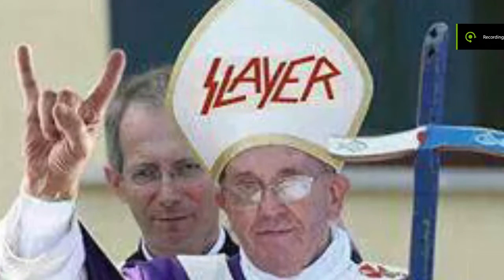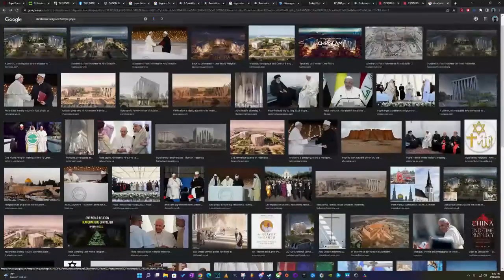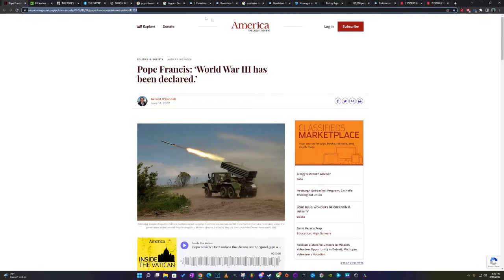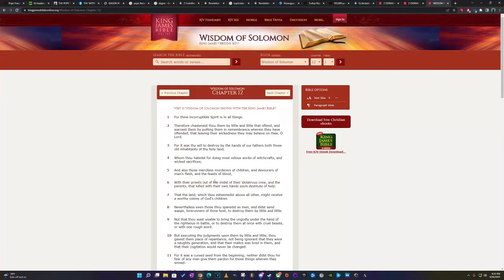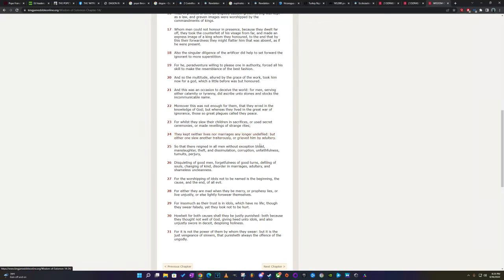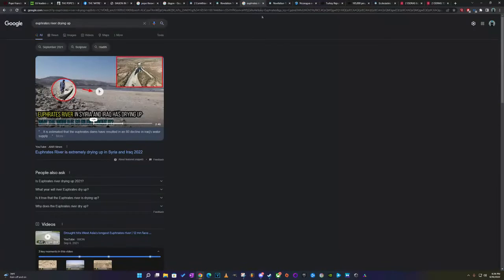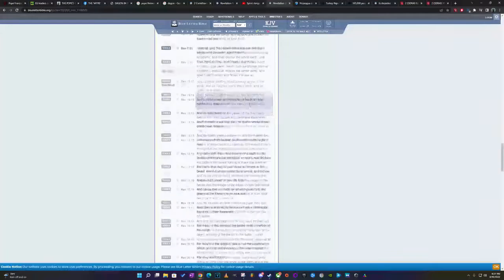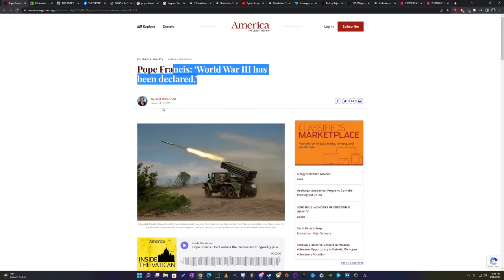One World Religion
All Praises and Glory to the most High YAHAWAH in the name of his only begotten son YAHAWASHI in the name of the Holy Spirt